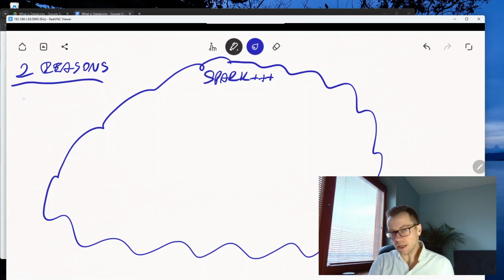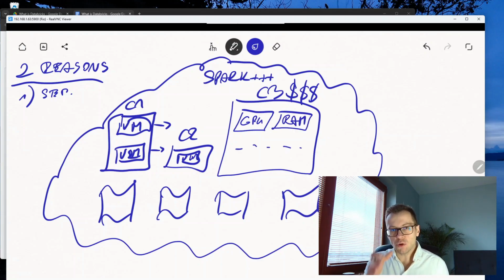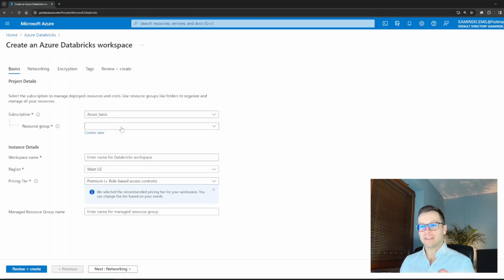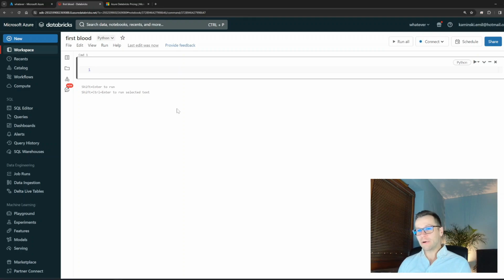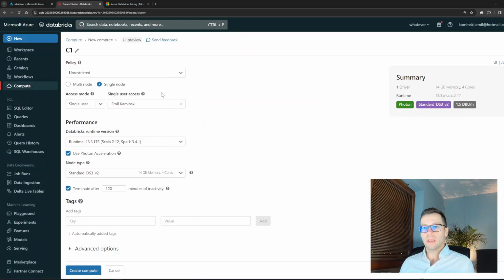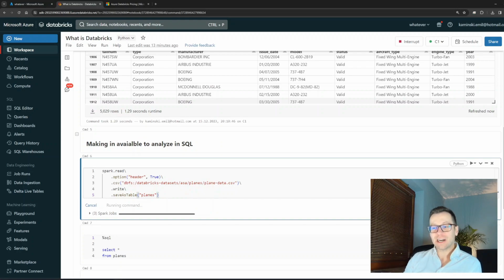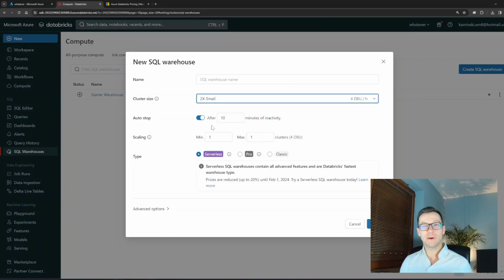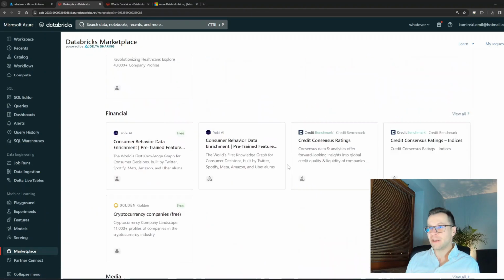What is Databricks? Intro for beginners.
What is Databricks? Join us in this deep dive into Databricks, your go-to big data platform, as we unravel its mysteries and explore how it stands out from databases like Snowflake and BigQuery. 🚀

Before we delve into the Databricks interface, and aswer question what is Databricks, we'll break down the basics on the whiteboard, revealing its foundation on Apache Spark—a brainchild of Matei Zaharia, the visionary founder of Databricks.

Discover the key reasons why Databricks and Apache Spark are a game-changer for companies, offering cost-effective, reliable, and lightning-fast data processing. Learn about the unique features, such as the decomposition of storage and CPU, and the inclusive platform catering to Data Engineers, Data Scientists, and Business Analysts.

Ready to see it in action? Follow along as we guide you through the login process on Azure and explore the Databricks workspace. Notebooks take center stage, empowering you to code in Python, Scala, R, or SQL—flexibility at its finest. Witness the creation of clusters, the heart of data analysis, and see how Databricks efficiently handles storage and processing power.

In the notebook, we'll demonstrate data analysis with Python, SQL, and the creation of dashboards. Explore the interface, similar to Snowflake or BigQuery, and witness the integration of advanced data science tools like ChatGPT. Our journey includes real-life examples and demos, showcasing the versatility of Databricks.

In summary, Databricks emerges as a supercharged big data platform, seamlessly processing data in a cost-effective manner. While it may demand a bit more initial knowledge compared to its counterparts, the benefits it offers make it a top choice for companies.

Have questions or comments? Share them below, and have a fantastic day! 🌐